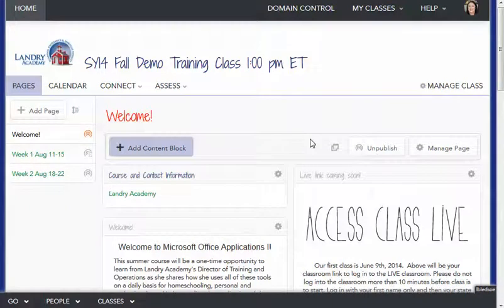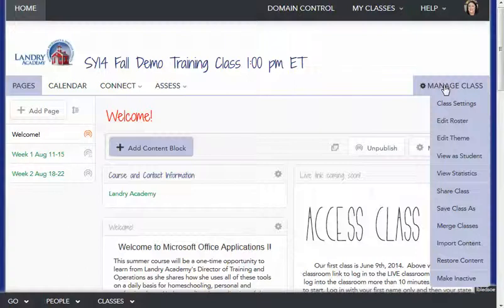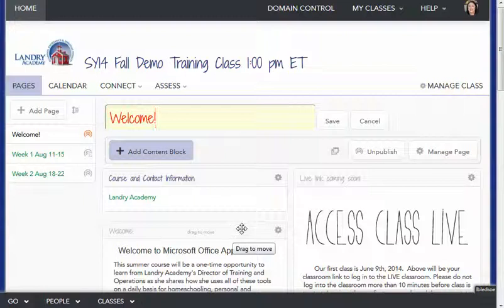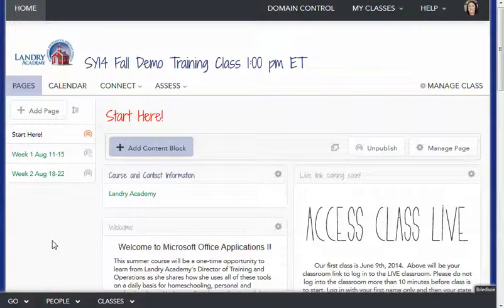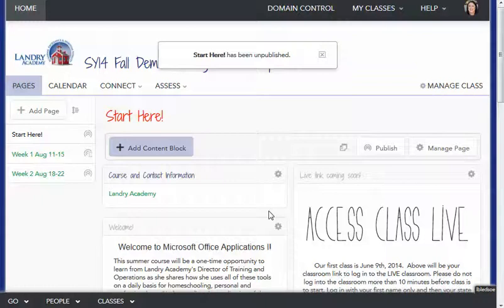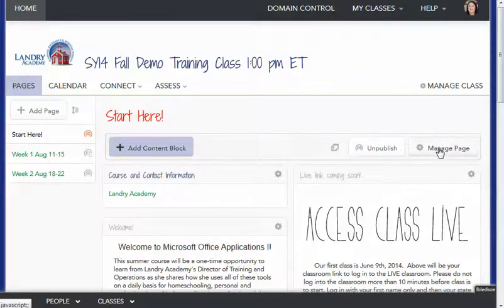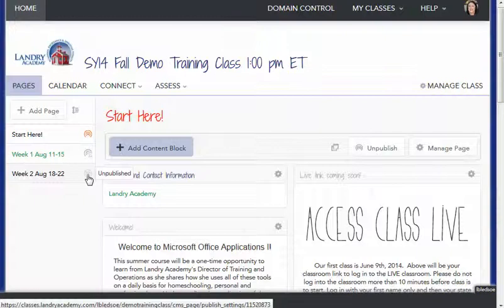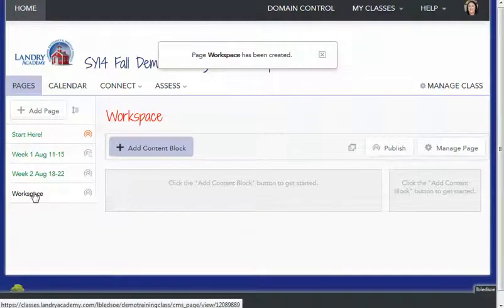{LA} Haiku - Published vs. Unpublished Pages